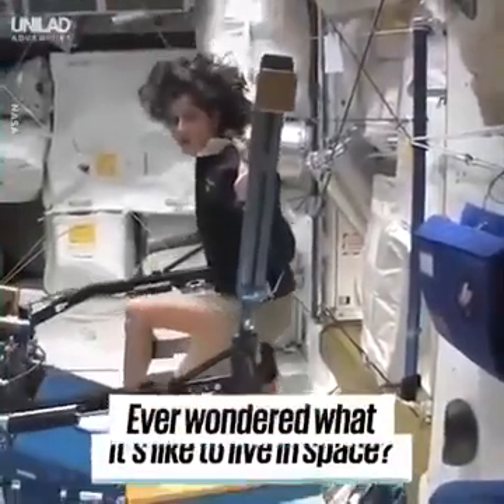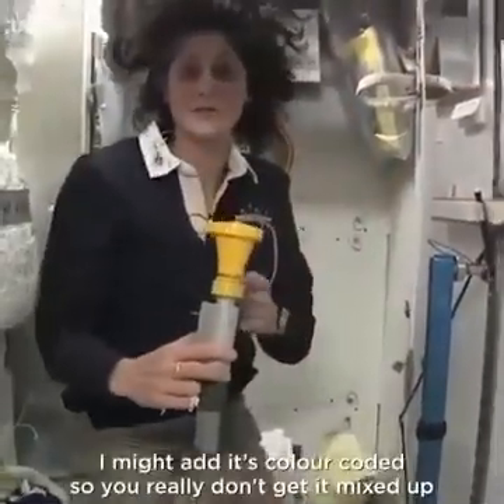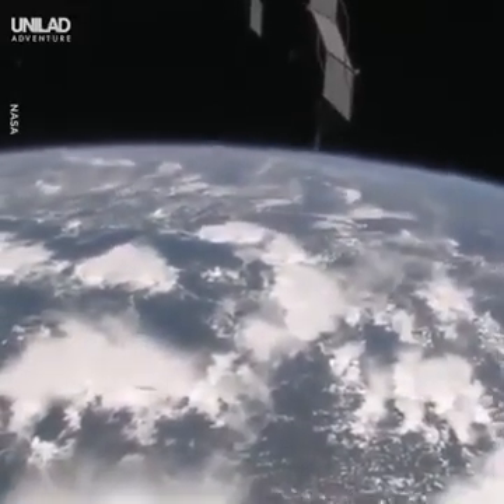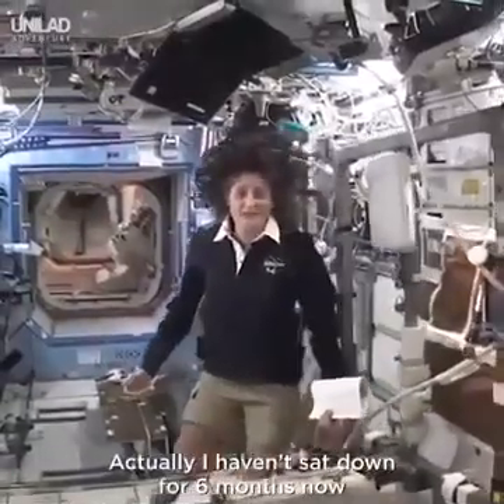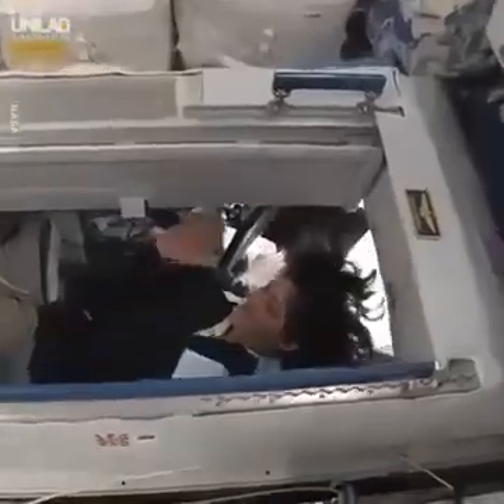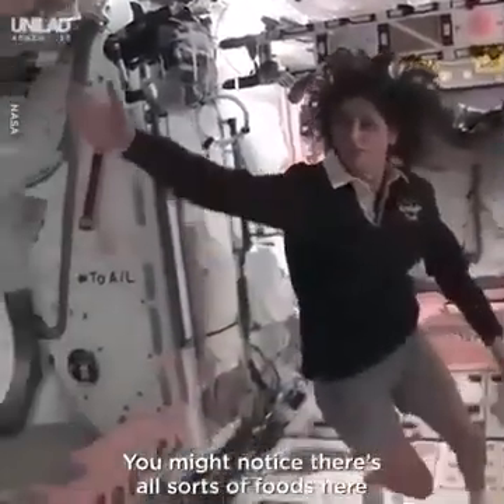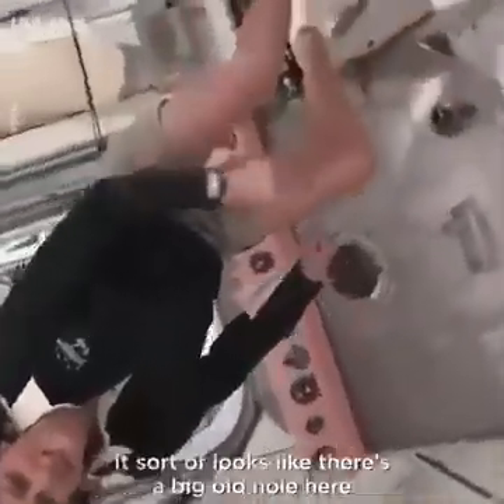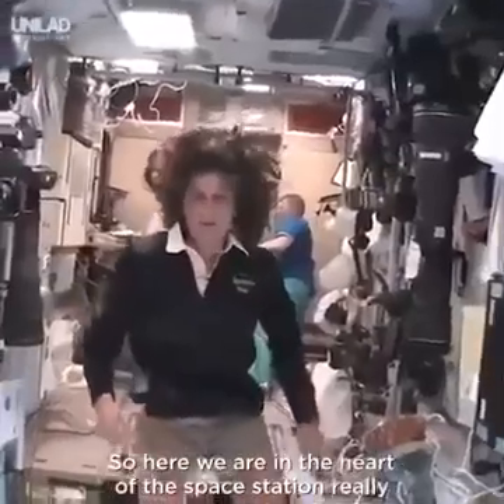What a feat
" সুনিতা উইলিয়ামস মহাকাশের এক উজ্জ্বল নখত্র। আক্ষরিক অর্থেই তিনি মহাকাশ বাসি। তাঁর রোজনামচা ও তার  বাড়ি প্রদক্ষিণ করে দেখালেন তিনি। পৃথিবী বাসী কে দিলেন এক সুন্দর উপহার তাঁর পৃথিবী ফেরার আগে। চলুন দেখে নি মহাকাশ থেকে পৃথিবীকে দেখতে কেমন লাগে। তার এই জীবনযাত্রা দেখে অনেক ছাত্র ছাত্রীও মহাকাশ গবেষণাতে আসার কথা ভাববে বলেই মনে হয় ।                                                                                                                                                                        Become a member to this channel to get access to perks: